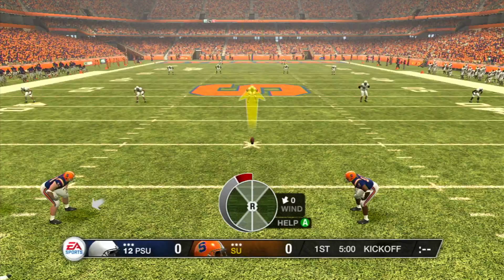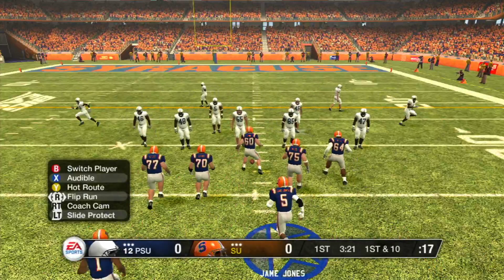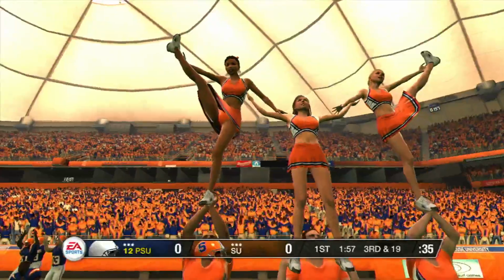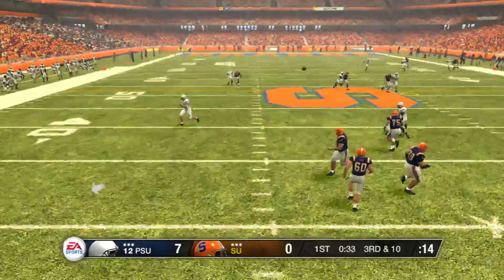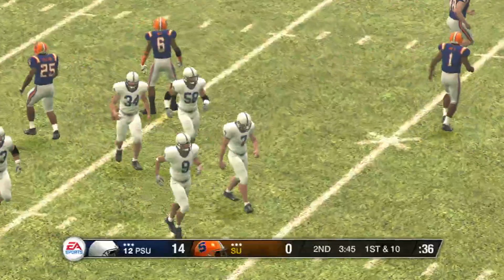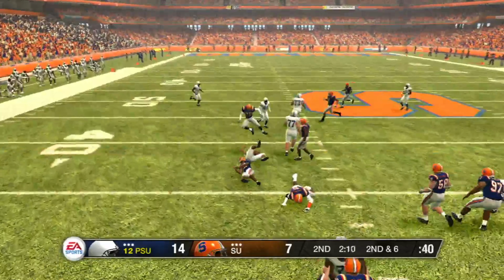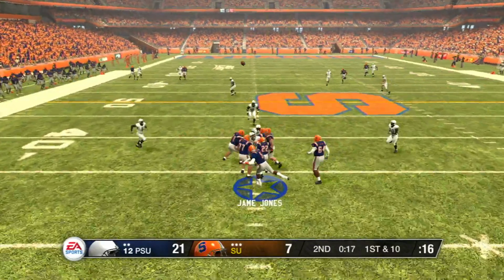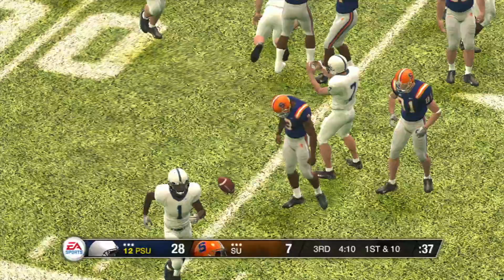The Most Underrated Football Game Ever NCAA 10 Gameplay Xbox 360 Game Capture